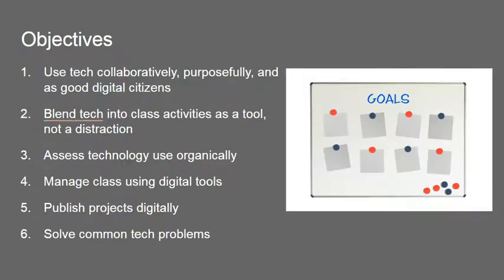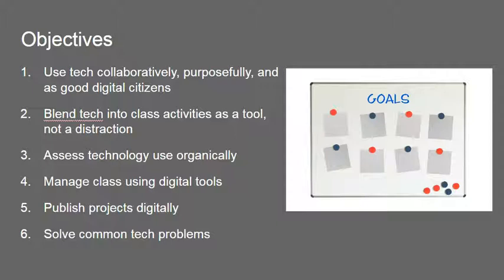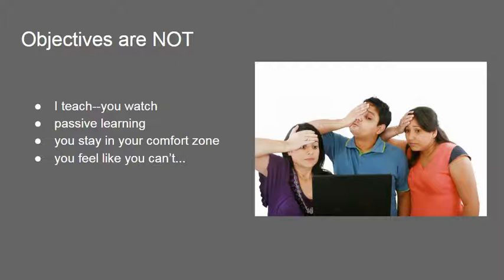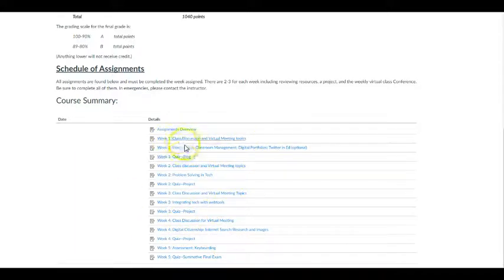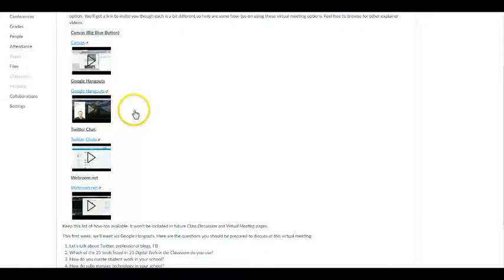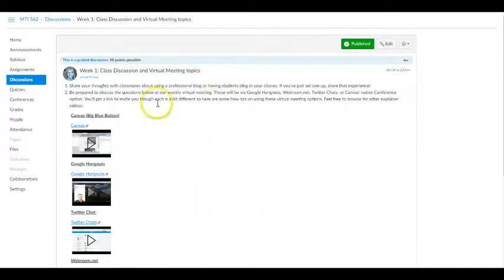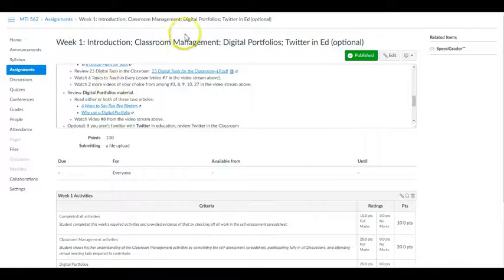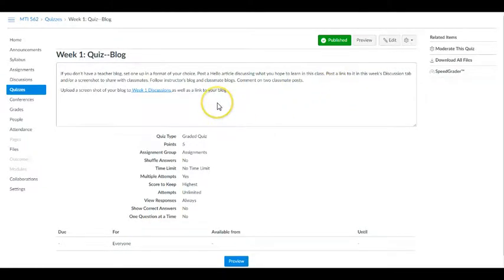MTI 562 Overview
Grad school class in technology in education